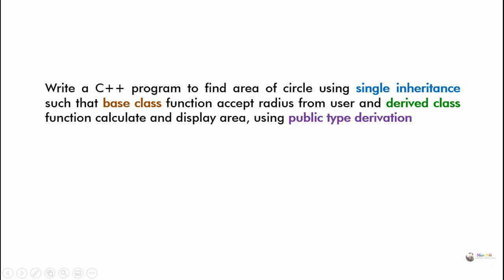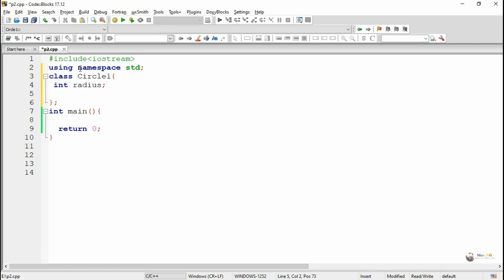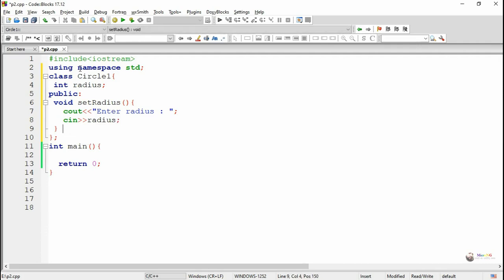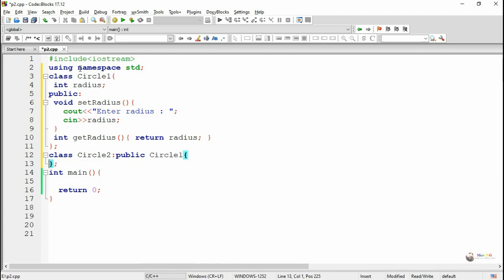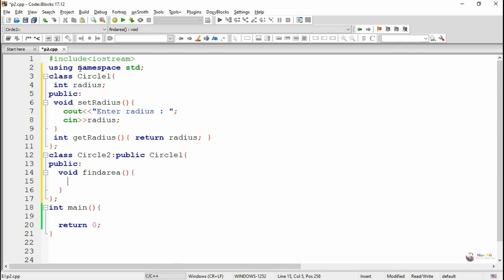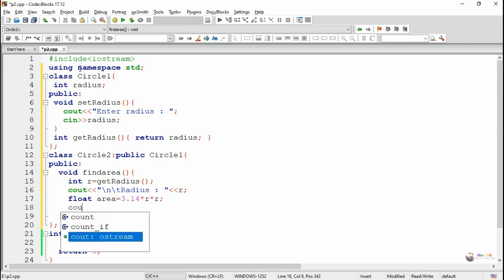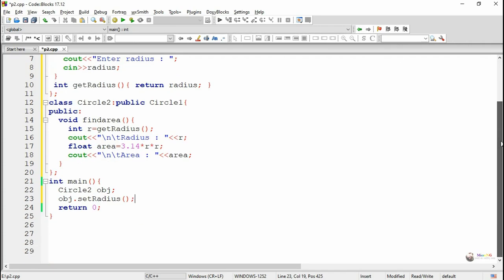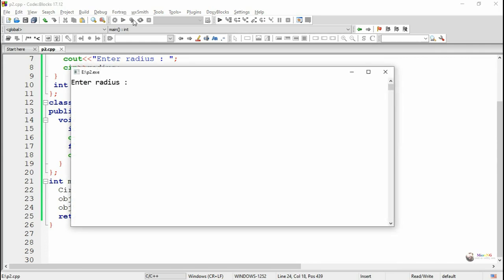C++ Program - single inheritance in c++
C++ Program - single inheritance in c++ using public type derivation
Write a C++ program to find area of circle using single inheritance such that base class function accept radius from user and derived class function calculate and display area, using public type derivation